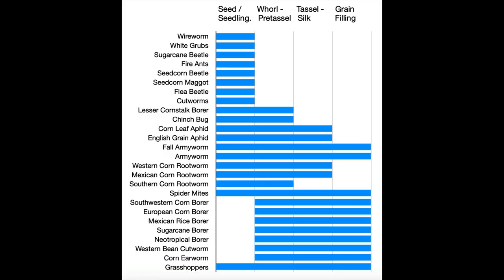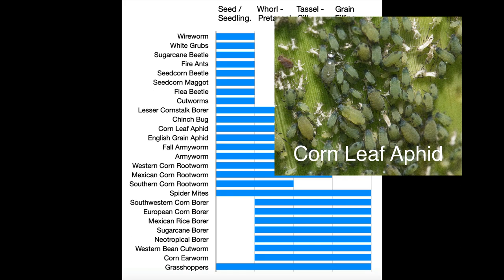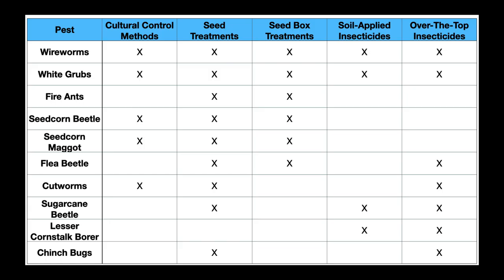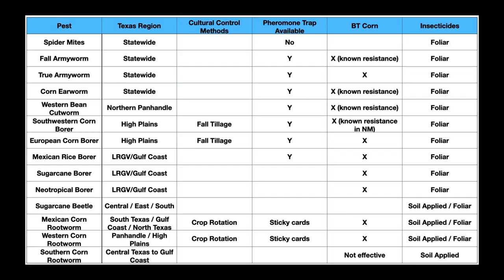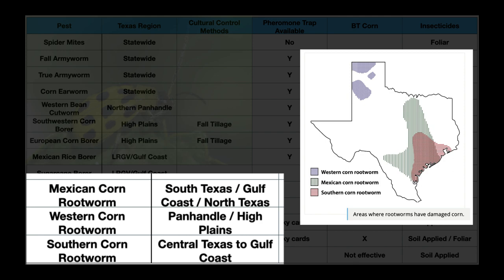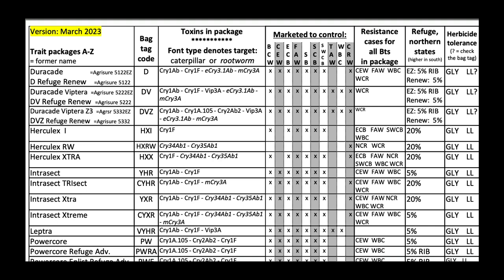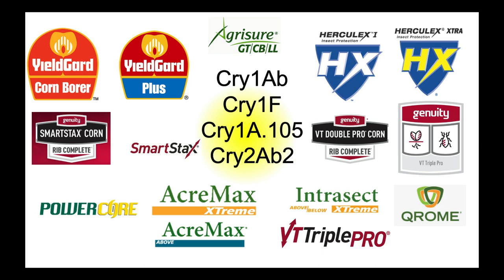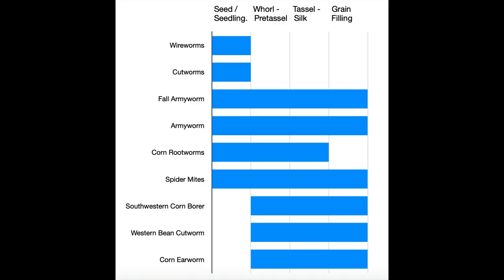Seasonal Progression Of Texas Corn Insect Pests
Short summary of the seasonal progression of Texas corn insect pests. Texas A&M AgriLife Extension.